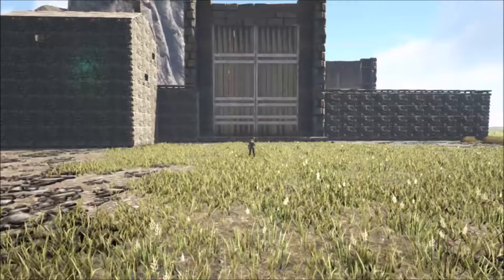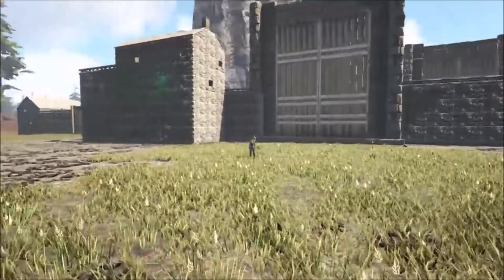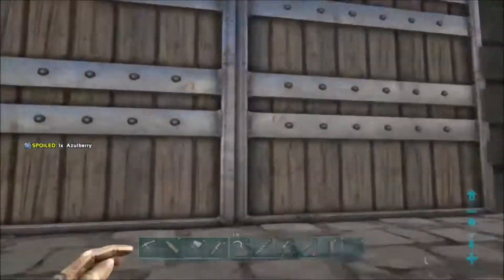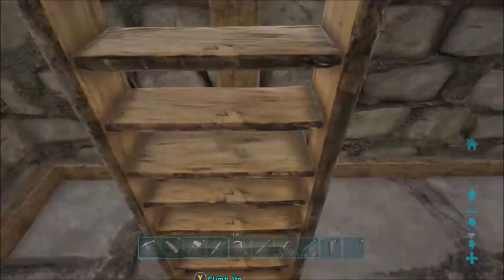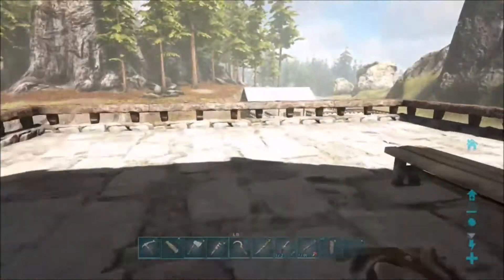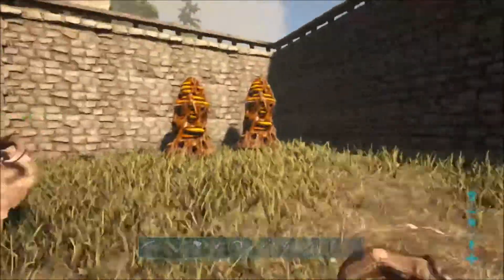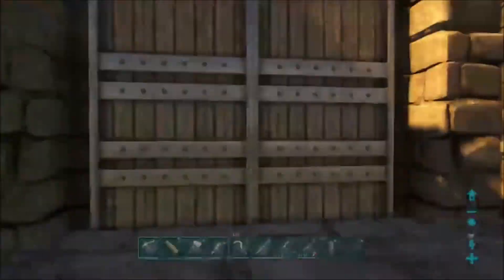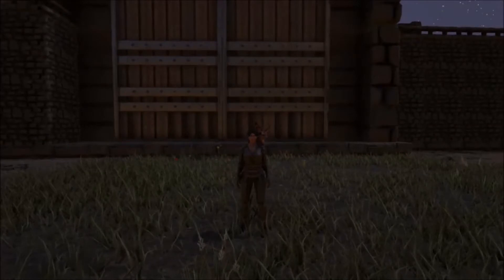Ark Survival Evolved: Ragnarok: Home Tour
I will be putting them on paper and drawing one randomly each week and then uploading the video.